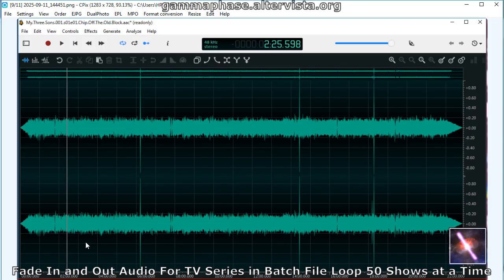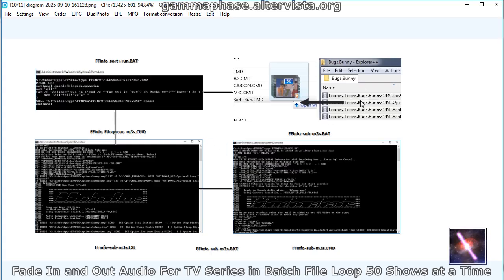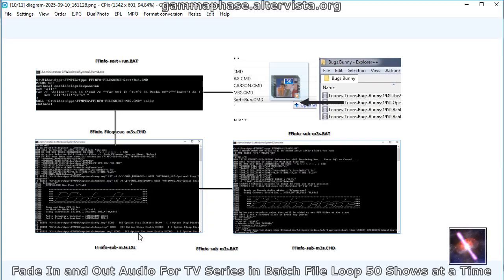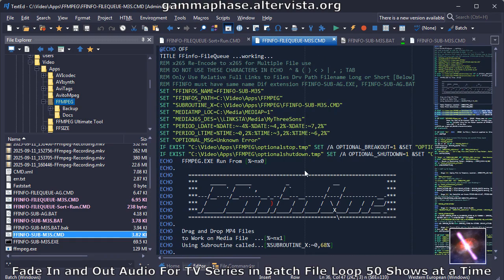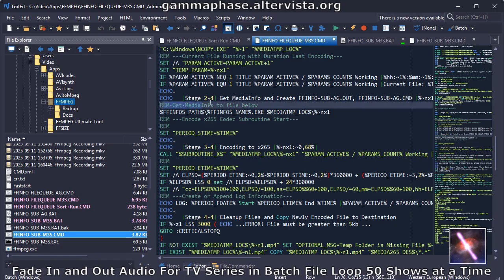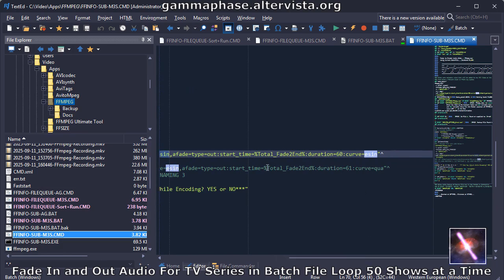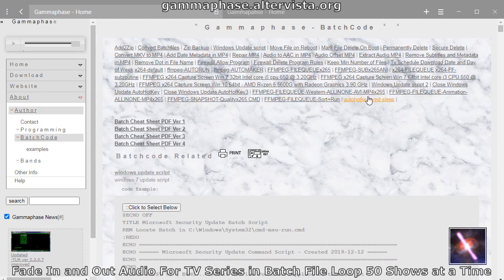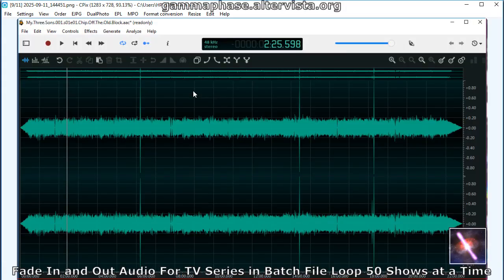Audio Fade in and Fade Out TV Shows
if TV Audio Intro too loud fade in and Fade out end using FFMPEG and batch files to automate process to encode 50 or more at a time if needed.